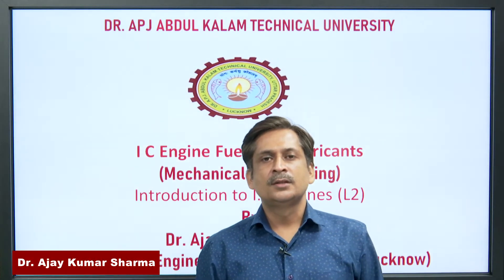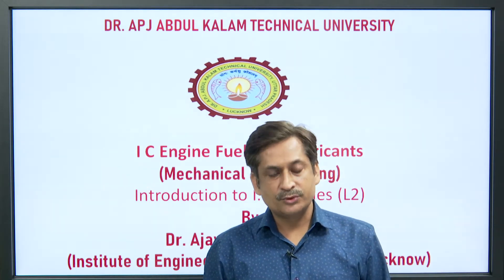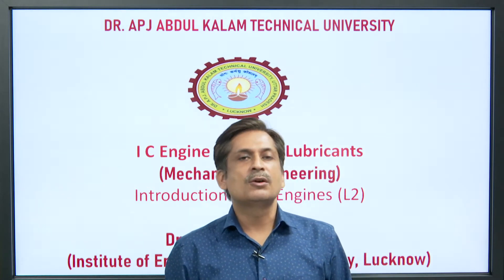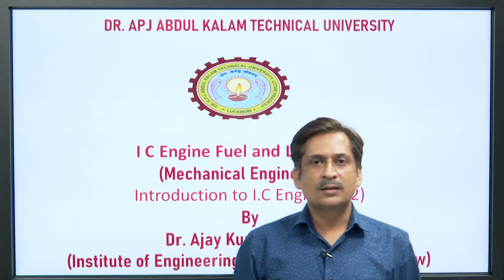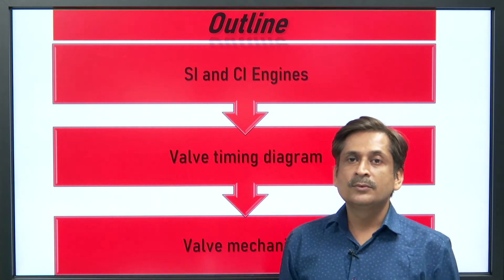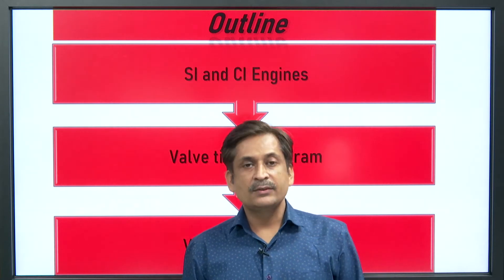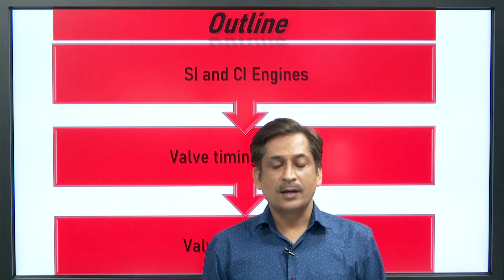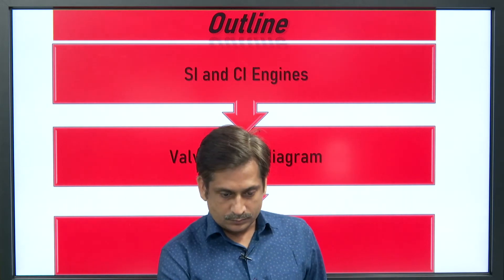Introduction to IC Engine L-2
Subject:IC Engine Fuel and Lubrication
Course:ME